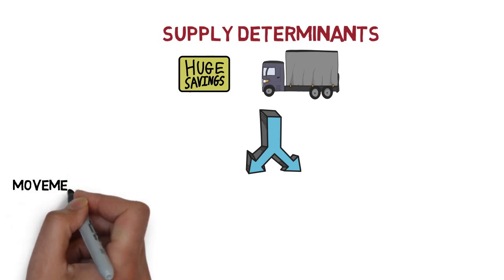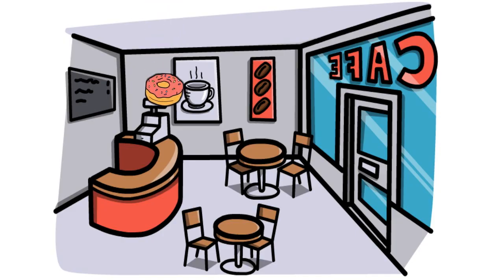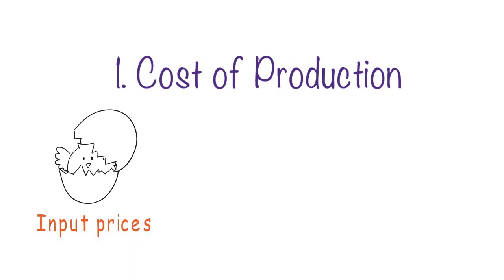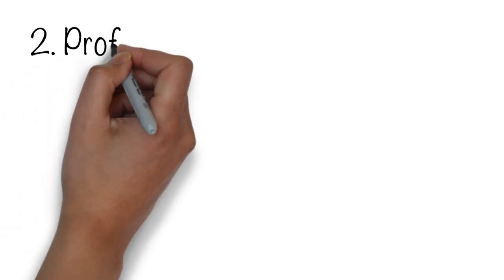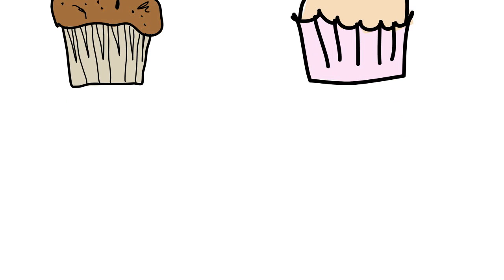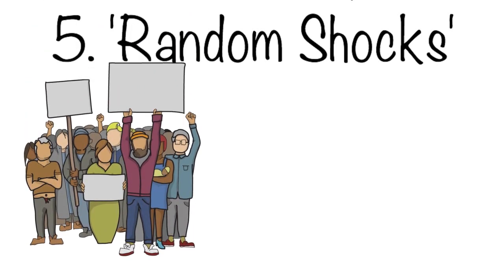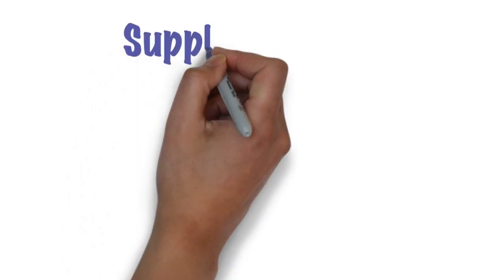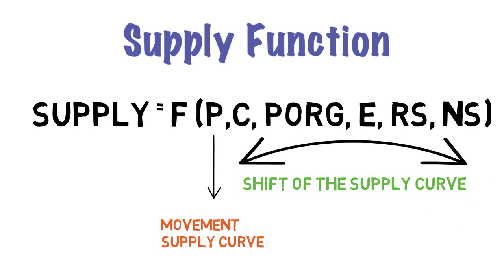1.5 Determinants of Supply